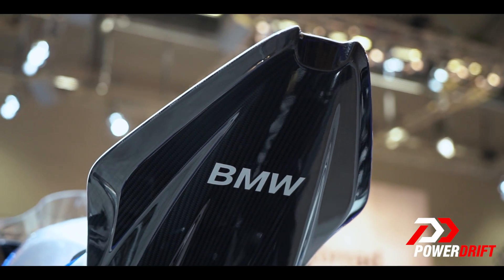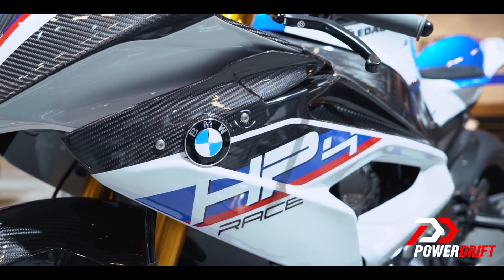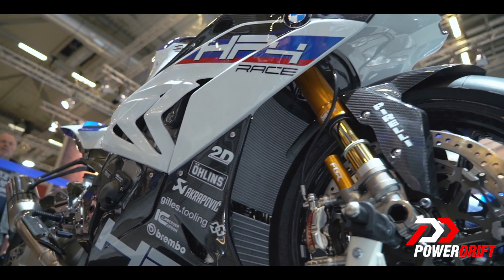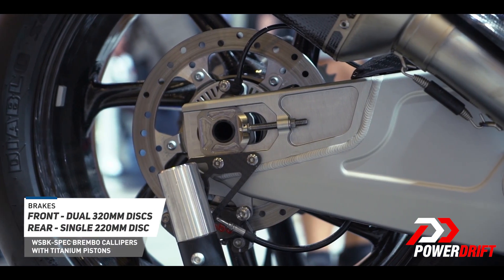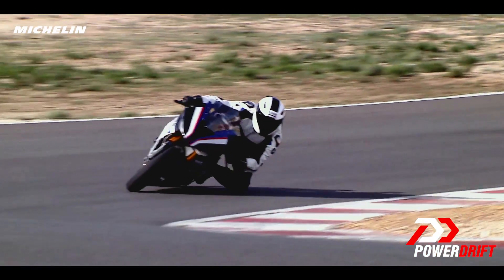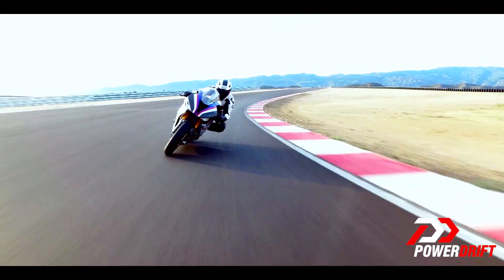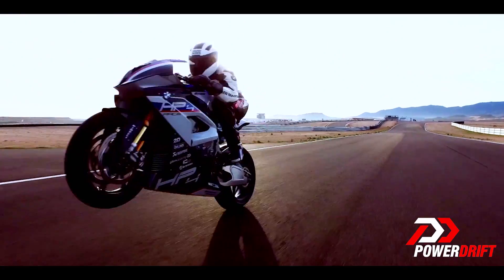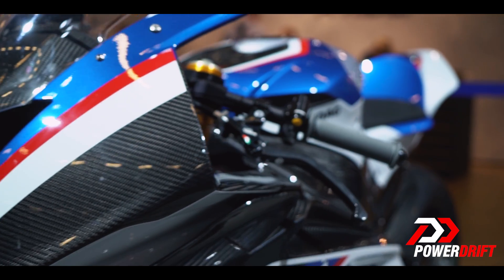2019 BMW HP4 Race : Is this a dream? : PowerDrift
Presenting the BMW HP4 Race, for those who think the S 1000 RR isn't fast enough. Tipping the scales at 146kh (dry) and with 215 HP on the tap, the HP4 Race is the fastest and most advanced production bike BMW Motorrad has ever made.

Here is the rundown on the 2019 BMW HP4 Race, only on MotorshowUpdates